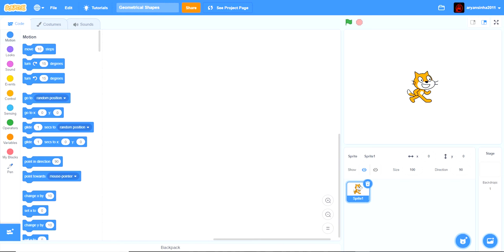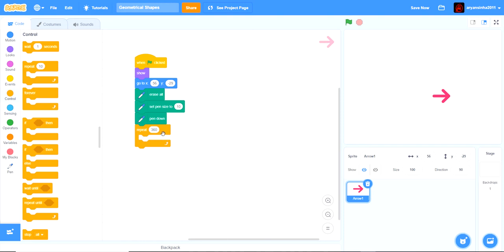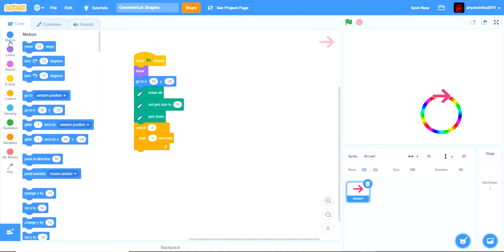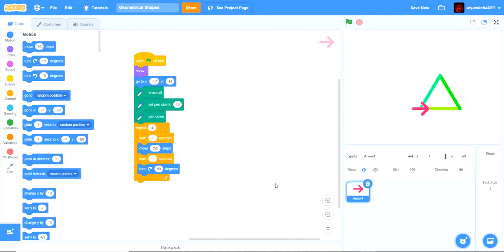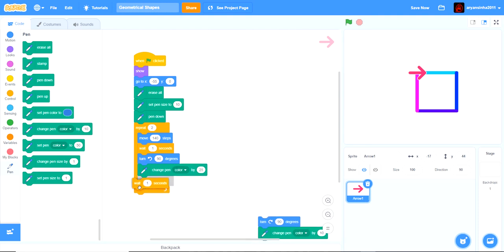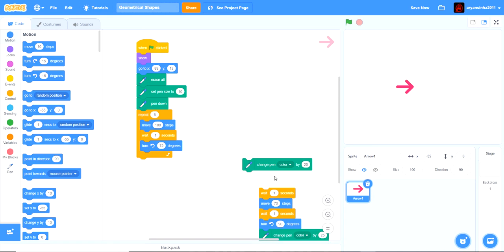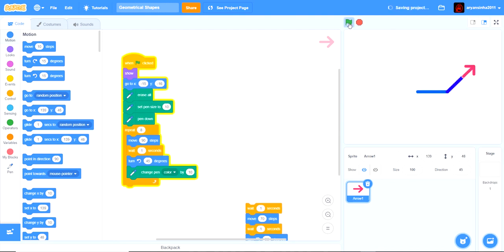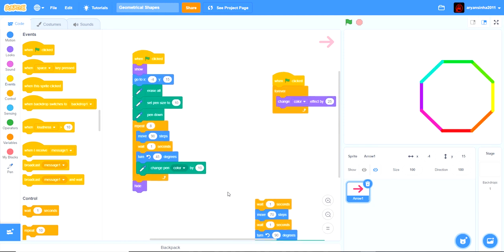Scratch Tutorial: How to Draw Geometrical Shapes in Scratch using Pen Art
Dear Friends,
I want all my friends to try these geometrical shapes in scratch. I have used very easy coding.
I request you all to try at home and share your projects with me in the comments.
I would love to see them.
@krishnakantasinha @KidsCodingPlayground @Fuelvin @Anitha's Drawing and Painting Classes @drawingsolutions @codingtech @WhitehatJr​@CodingForEverybody @griffpatch